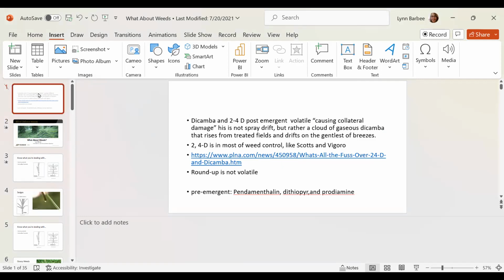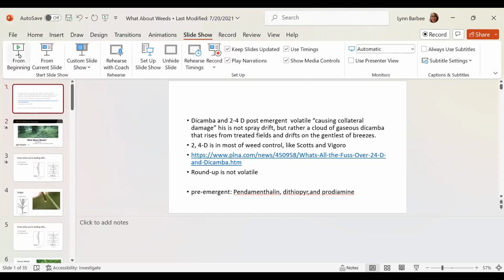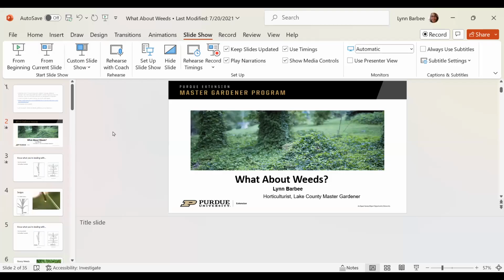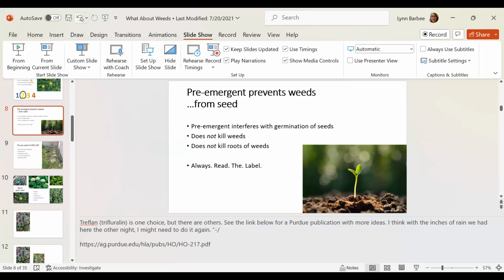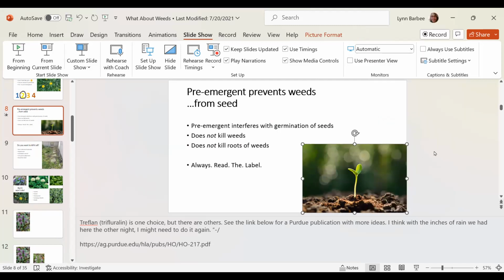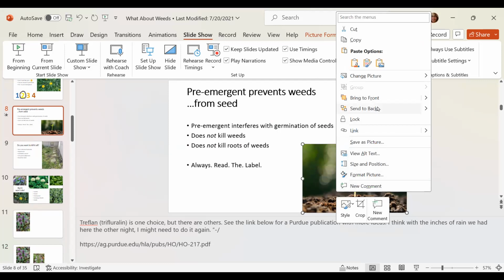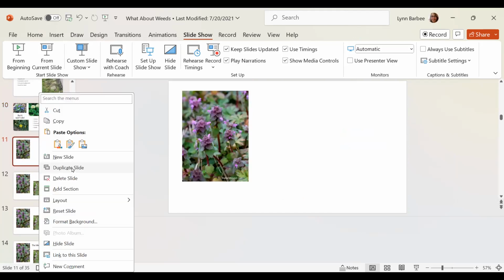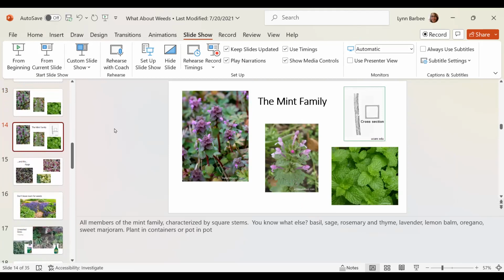PPT Tips - Hiding the Narration Icon and Using Multiple Slides